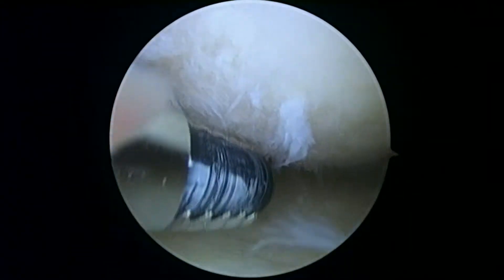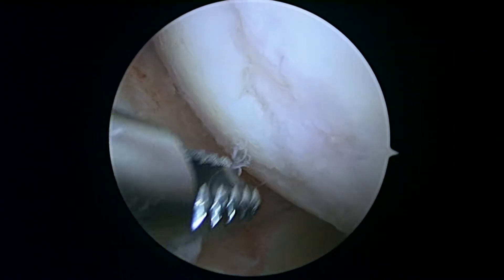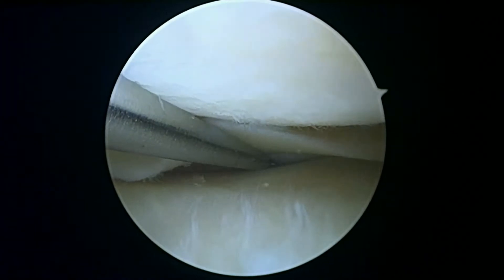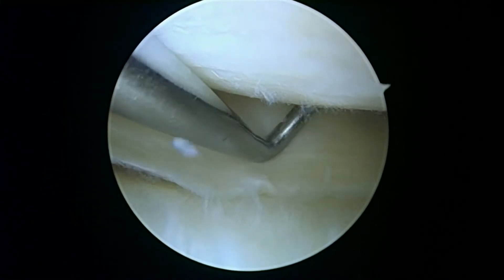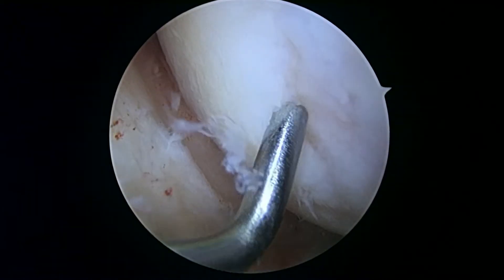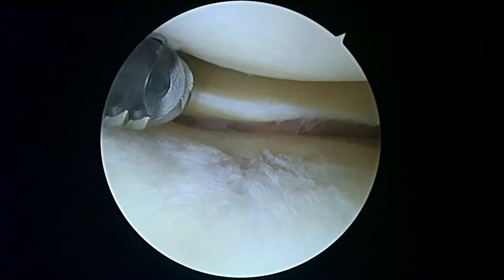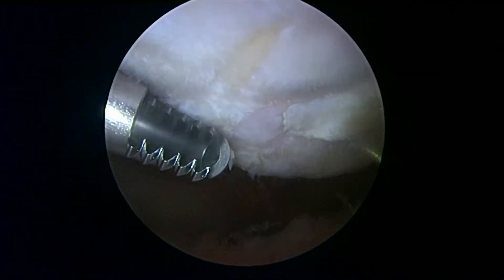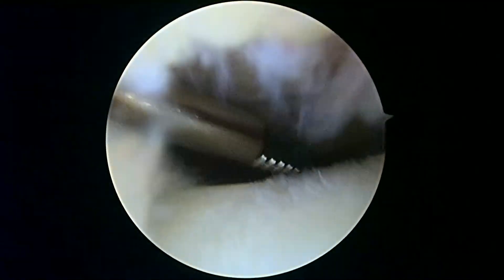L Knee Arthroscopy 1 3 22 TH